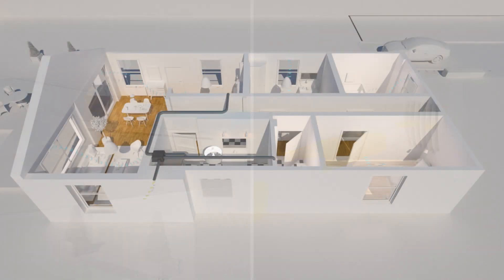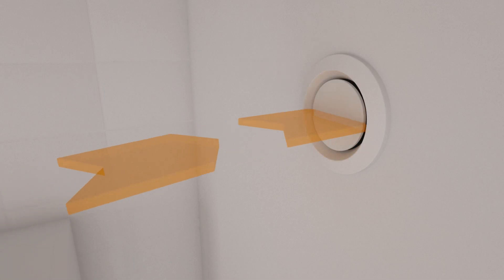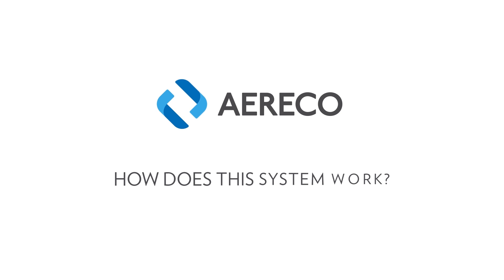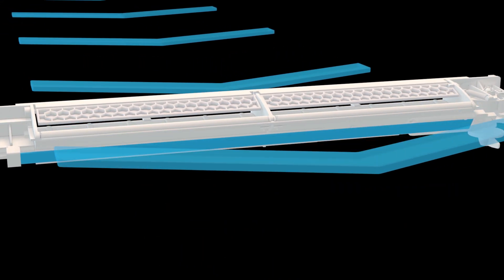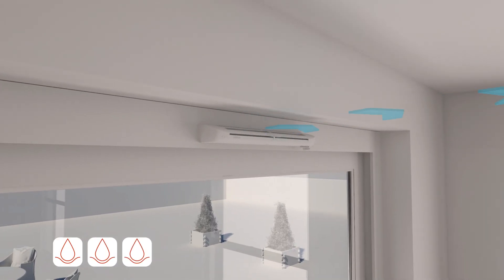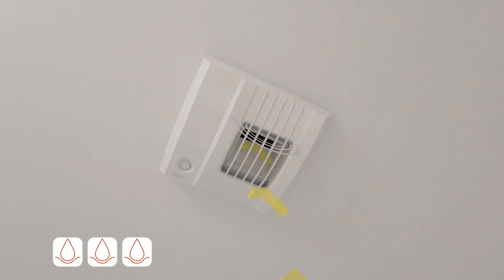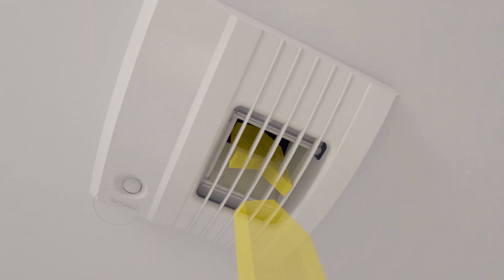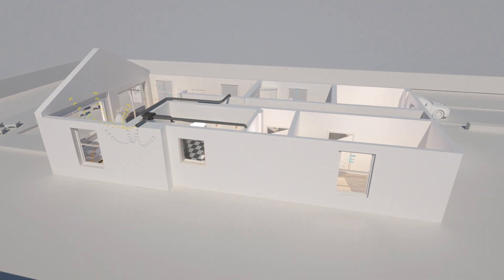Want a really smart ventilation ? Aereco, the air based on needs.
At every moment, Aereco's modulated ventilation technology optimizes energy consumption and indoor air quality in a fully automatic way. Discover all the details and benefits of this technology in this 3D animation.

After a presentation of basic ventilation, this video introduces modulated ventilation (or MEV modulated), which provides to occupants of dwellings and other buildings the right amount of fresh air, exactly when it is needed and where it is required.

Humidity sensitive MEV, how does it work ?
In collective treatment for apartments, the renewal of air in the dwelling is ensured by the presence of a single fan that can be placed directly on the roof or in another outdoor area. In individual treatment (houses or apartments), the fan is in the attic or inside the housing, depending on the space available.
Inside the housing, the MEV system is a simple humidity sensitive flow that works as follows : the stale  air is then exhausted through the humidity sensitive exhaust units located in the wet rooms (kitchen, bathroom and toilet), which impose the air change volume of the entire dwelling. The role of humidity-sensitive air inlet is to distribute the fresh air according to the needs of each main room (bedrooms and living room).

Humidity sensitive MEV, a high performance solution for an optimal cost :
The humidity sensitive MEV system proposed by Aereco is a MEV single-flow system with room by room airflow modulation, based on specific needs. It is mainly used in residential buildings, but it can also be installed in offices or schools. This system combines energy performance and indoor air quality thanks to an economical solution, easy to implement in new construction and renovation.

With the promise of ensuring the airflows forecasted during the design step, the system of MEV simple humidity sensitive flow is the most popular solution of Aereco, from social landlords and from private owners. By proposing a moisture-controlled air supply in dry rooms and an air extraction depending on the humidity or the presence in wet rooms, the humidity sensitive mechanical single flow ventilation system offers smart management of flow rates air in every room.

The Aereco humidity sensitive MEV system can be used in the context of collective management (multi-family buildings) by using a common centralized fan or individually, with one fan per dwelling (multi-family buildings or individual houses).